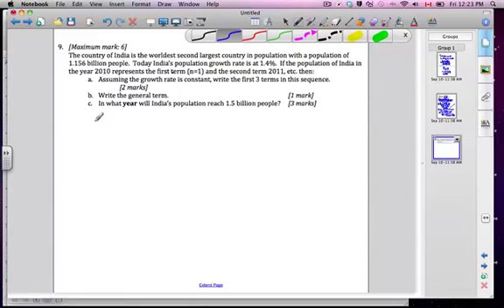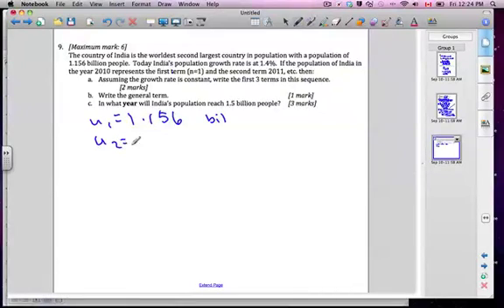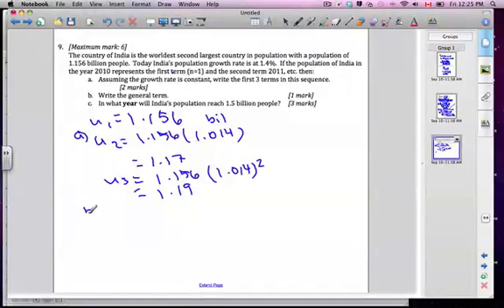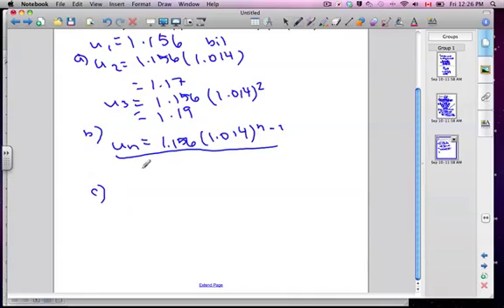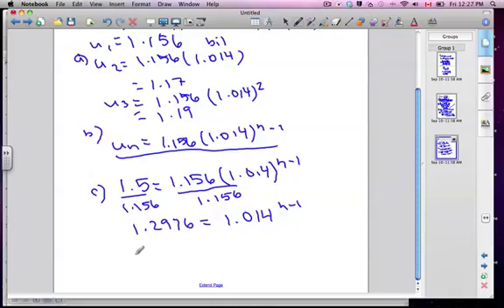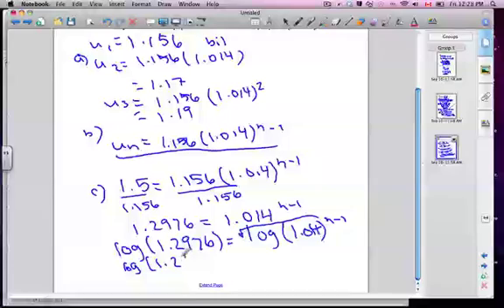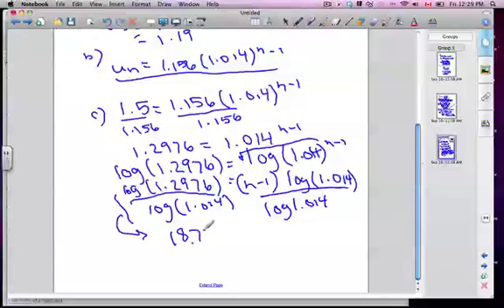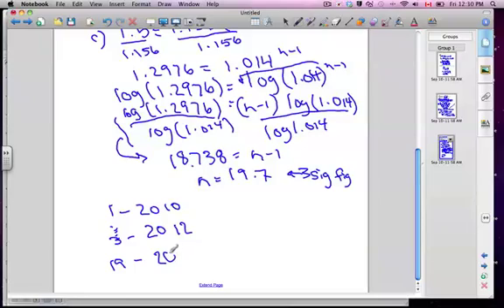IB Geometric Sequence application to Population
IB Math Video - Geometric Sequence application to Population